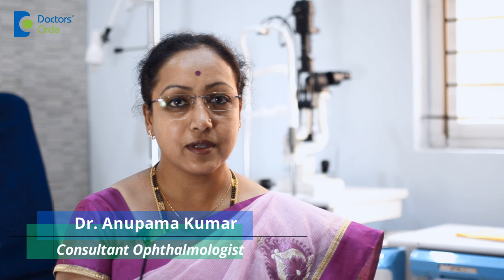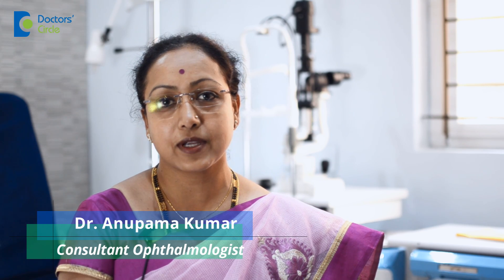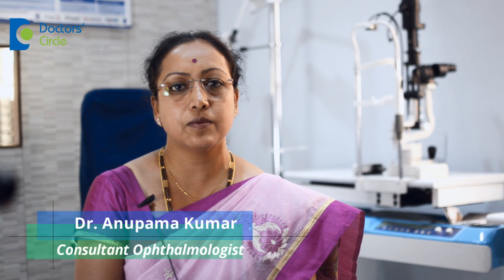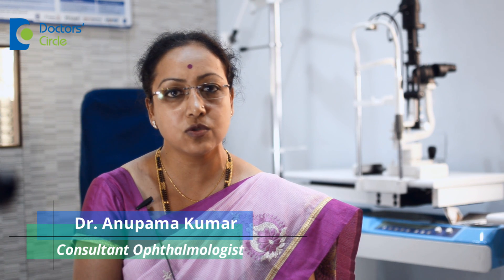Is it safe to wear contact lenses when swimming? - Dr. Anupama Kumar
Its better not to wear contact lenses when swimming unless you have a very tight fitting swimming goggles.Most of the people only wear soft lenses now a days.On putting the head under the water lot of water will enter the eyes which will disturb the placement of contact lens and they can get washed out.
In swimming pool water may not be clean.There will be chlorine added to it.There can be harmful bacteria in the water which can penetrate into the eyes through the contact lens.Organism called Acanthamoeba causes loss of vision within about 24-48 hours if it starts eating the cornea.
Now a days goggles are available ready made for those who are very shortsighted.It can be used while swimming..